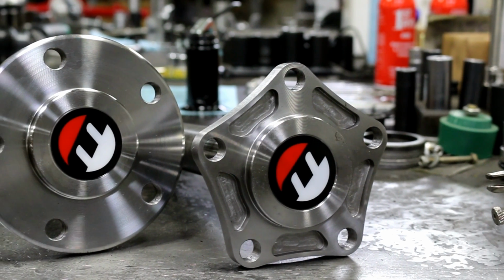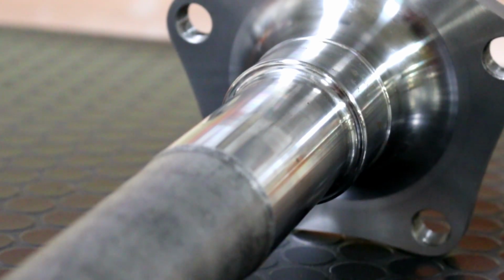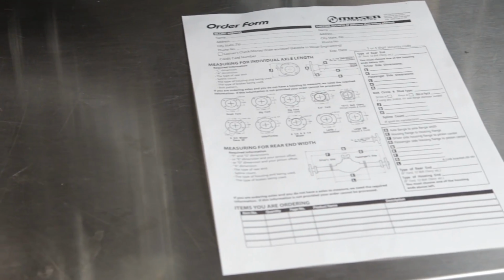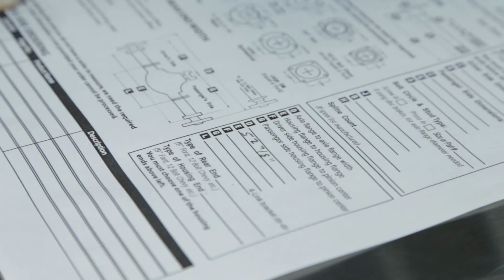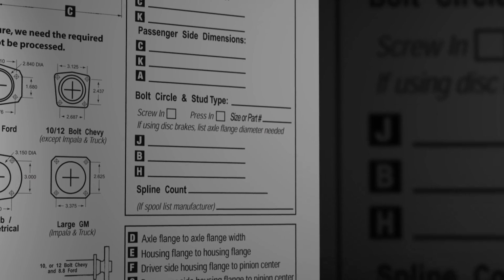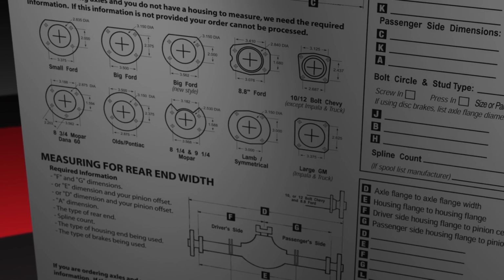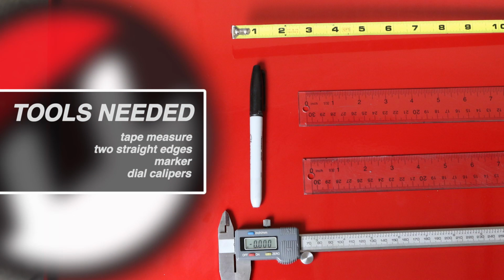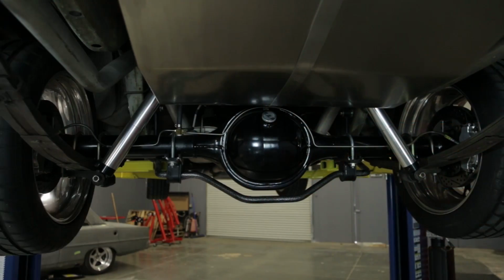Ordering Moser Axles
Step by step process on how to order Moser Axles